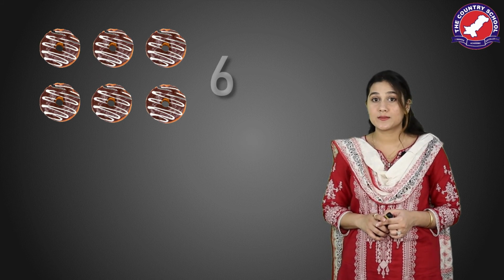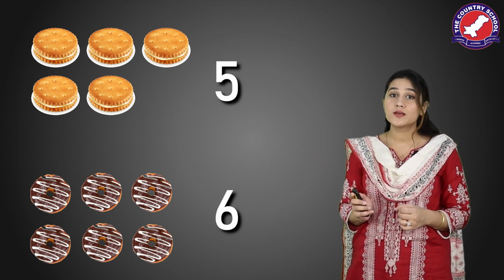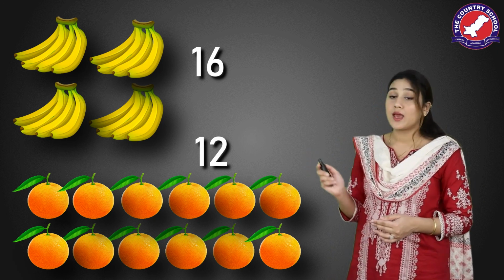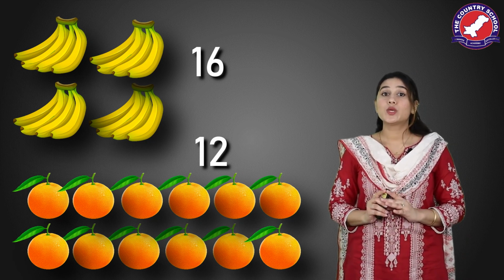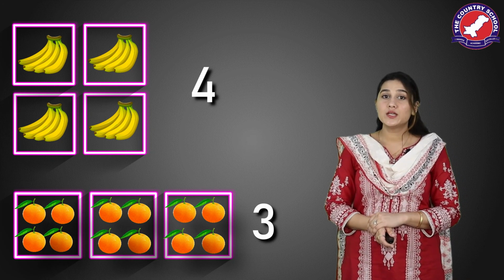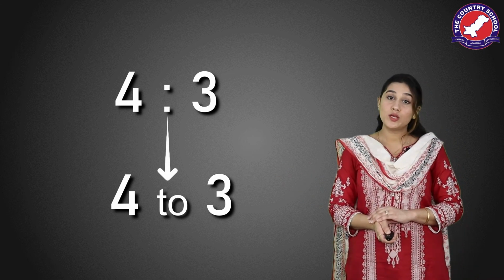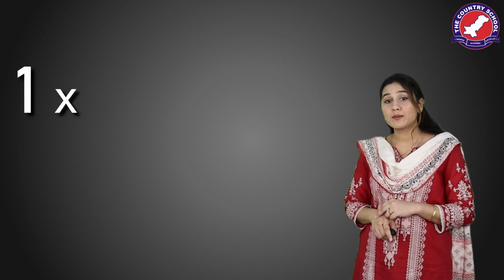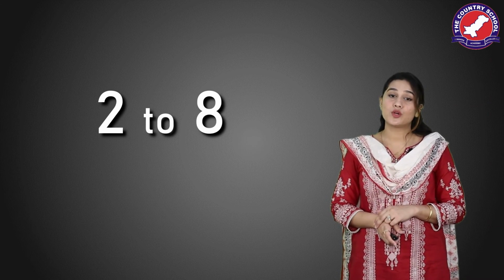Ratios and Equivalent Ratios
"In this video, the students will be able to learn about ratios through an extensive example and then the instructor elaborates about Equivalent fractions and Simplest Forms of Ratios

You will learn that, a ratio is comparison of quantities. If we multiply or divide the terms of a ratio by the same number, we get equivalent ratio.
We get the Simplest Form of ratio when we cannot divide the terms any further by any common factor except 1.

There are multiple examples given by the instructor in this video so students can understand the topics clearly.